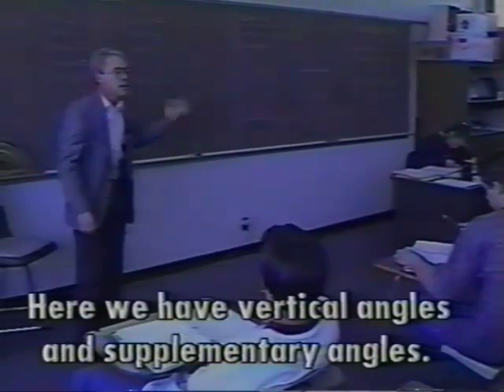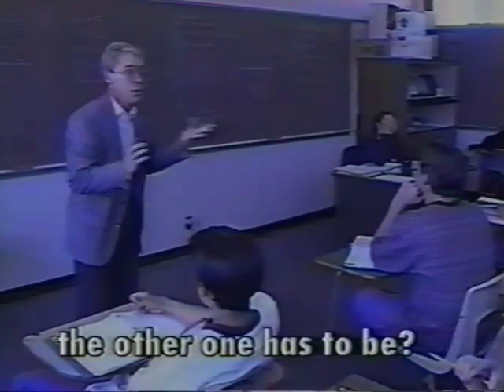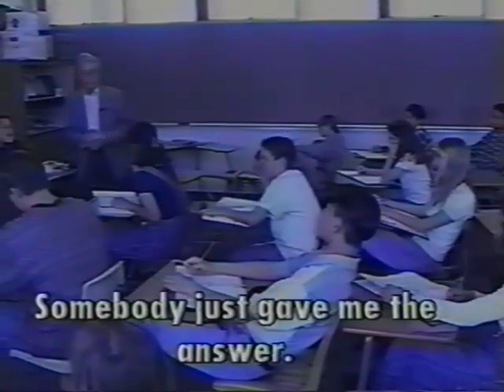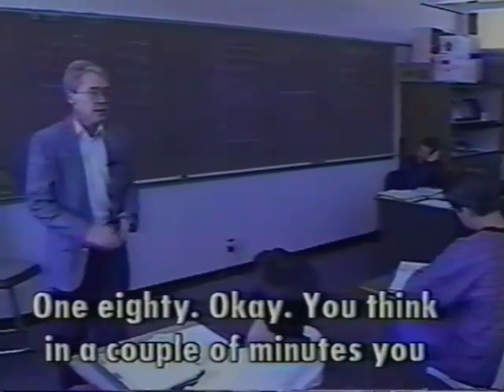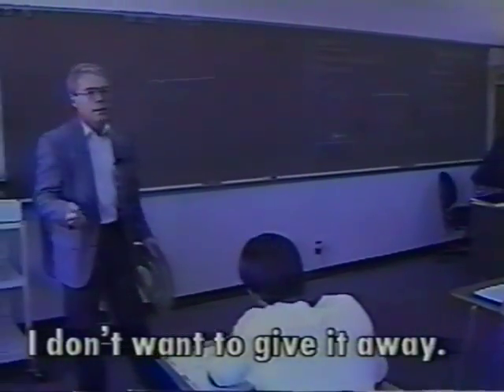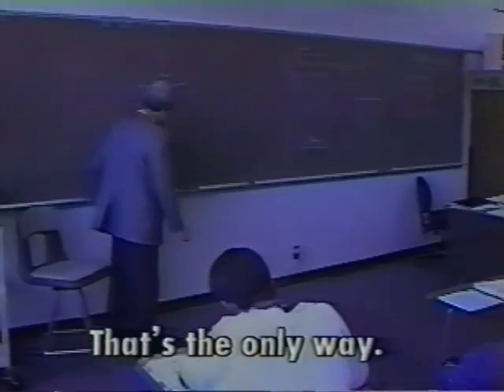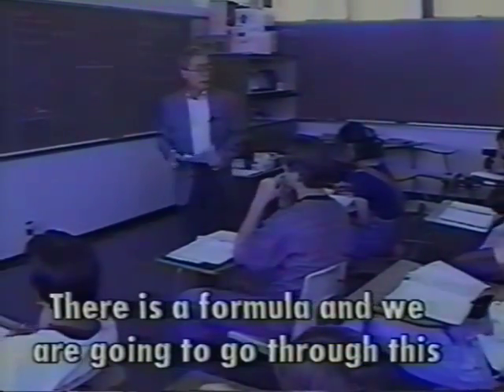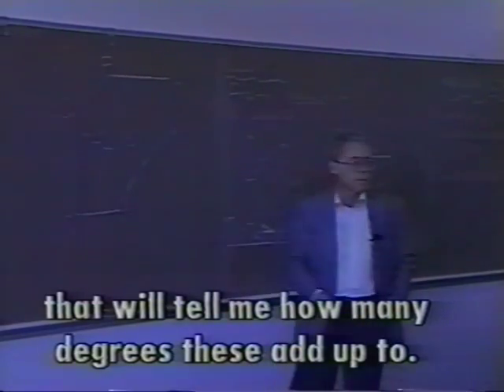Angle Lesson US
TIMSS video on the US methods of teaching math